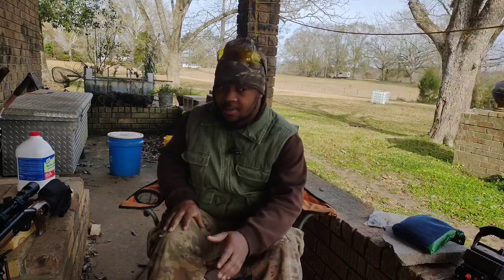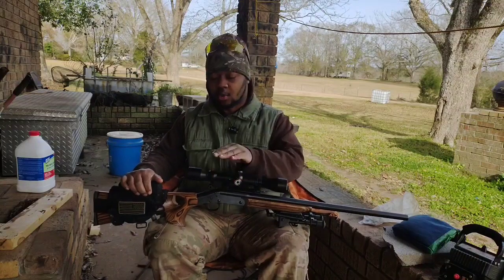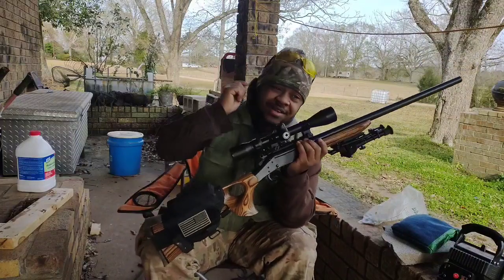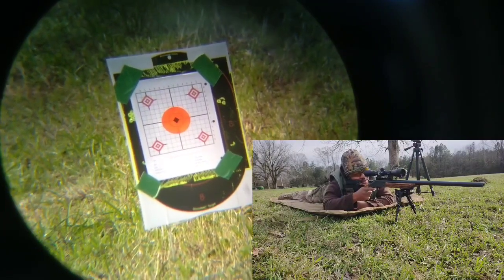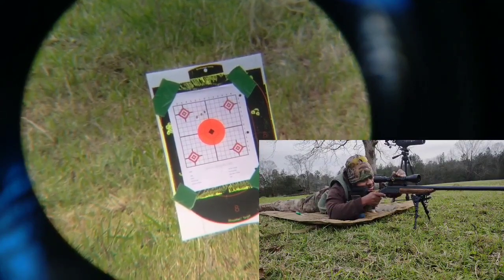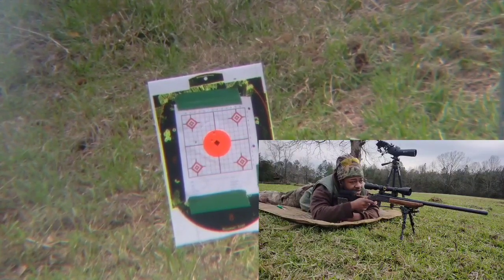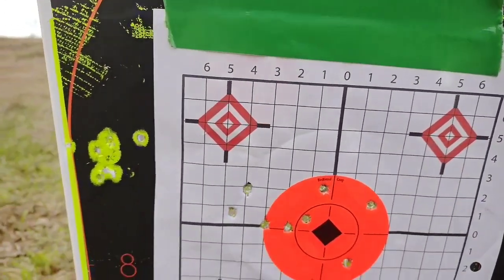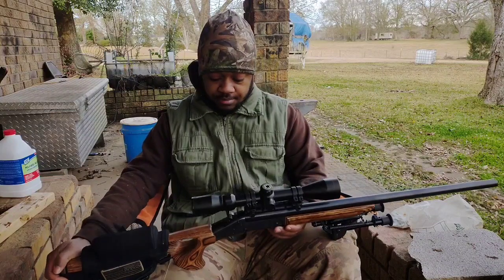Pawn Shop Finds #2 H&R Ultra Varmint .223